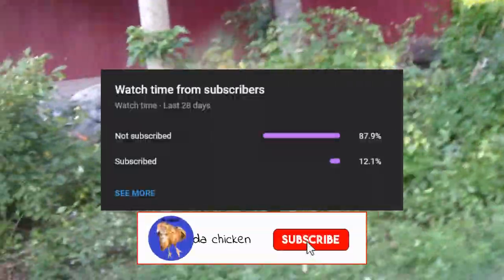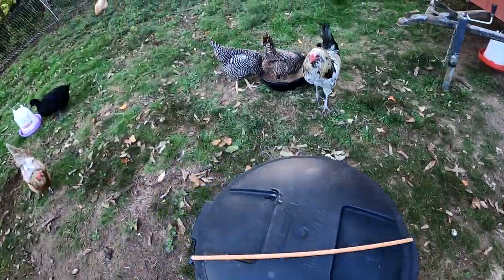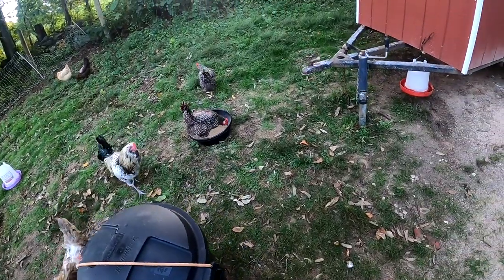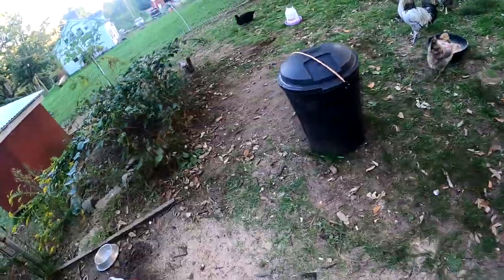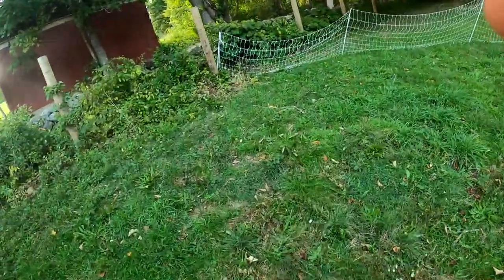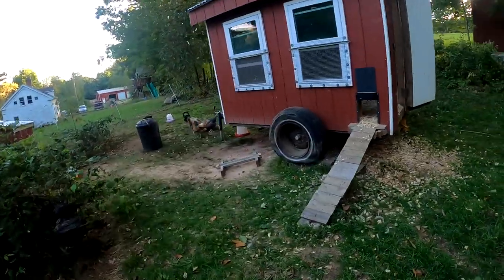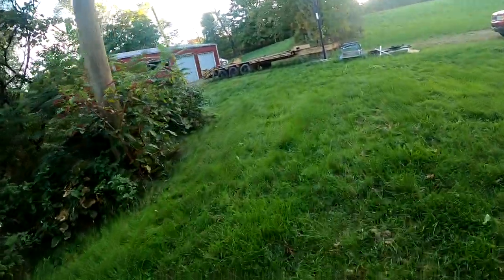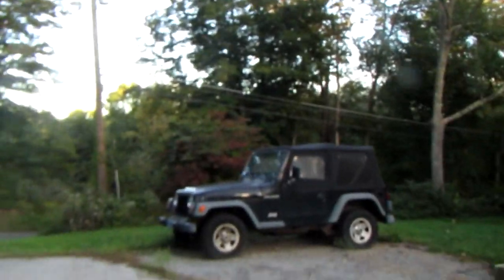How to raise healthy chickens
Congratulations to @OCDishChick for getting monetized
🎬Video made in ~1 hour
✍️Daily quote: "chickens can change the world if done correctly"
-me 2021
🔍Abt me:
🎞️Video editing:
70 Subscribers (I was stuck here for a while) 22 July 2021
1K: ??
10K: ??
50K: ??
100K: ??
1M: ??
10M: ?
⬆️Upload schedule:
📷Thumbnail designed by me in ~20 minutes
🐓Pets I have:
Piper: Pitbull/lab cross (Dog)
Fezzik: Great Dane (dog)
Parker: Domestic shorthair (cat)
pleco: pleco fish (fish)
Lamplighter: parakeet
📝Info on vlog:
hello
🎶Music used🎶
dimarin47 - forsaken neon
djjaner - cosmic dreamer
©Licensing Policy: